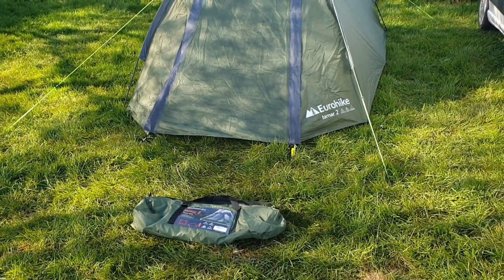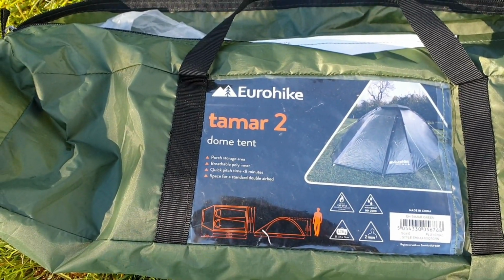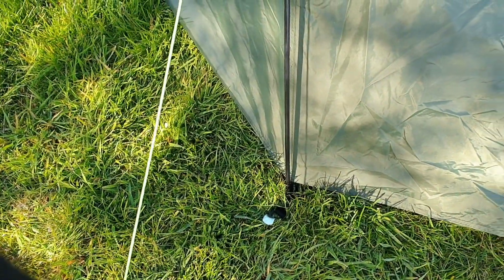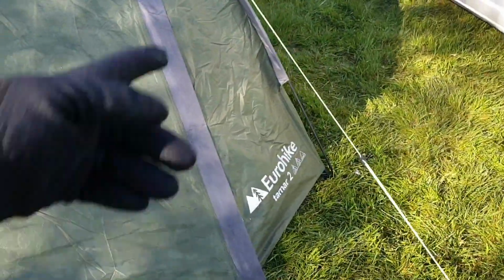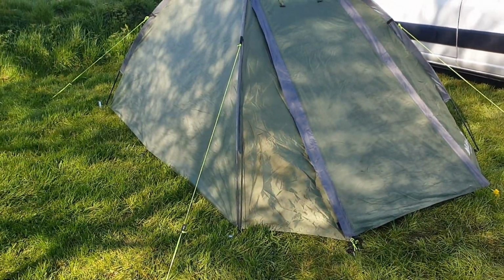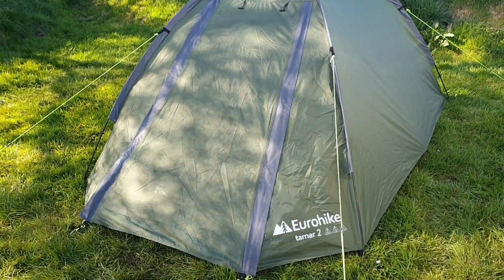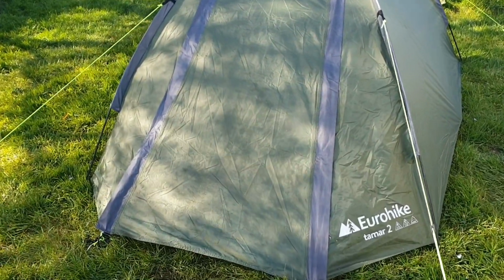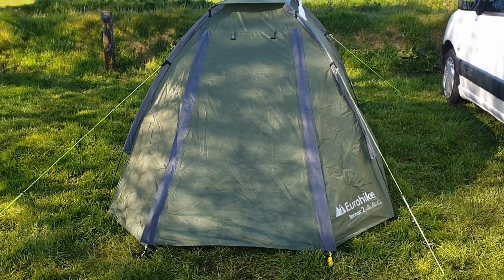Millets EuroHike Tamar 2 Tent Review - Camping Equipment UK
Welcome back to another hints & tips style video from AW Services

This video is a tent review based upon the UK Millets EuroHike Tamar 2, Two man dome tent.

For an entry level tent this is well made and presented in a small lightweight package suitable for backpackers and family camping.

An easy to erect tent in a total time of 8 minutes in normal conditions and familiarisation with done tent construction methods.

The tent back doe's come with a silk screen printed waterproof sewn in step by step idiots guide to erecting a tent.

Technical Specifications
The spacious 2 man tent is perfect for weekend camping and backpacking in tame environments. The Eurohike Tamar packs down into its own carry case, making it super easy to transport.
Features

Compact and practical backpacking 2 person tent from Eurohike

Flysheet: 185T PU fabric (2000mm Hydrostatic Head)

Inner: 185T breathable polyester fabric

Floor: 120g/m2 PE

Pole diameter: 7.9mm fibreglass

Pole length: 3.81m x2

Pole section length: 60cm

Dimensions: L265cm x W160cm x H110cm

Pack size: 154cm x 33cm

Weight (approx): 3kg

Current website list price £50.00 Gbp